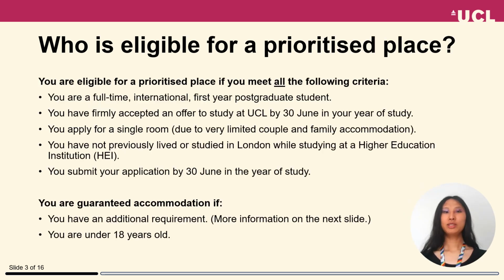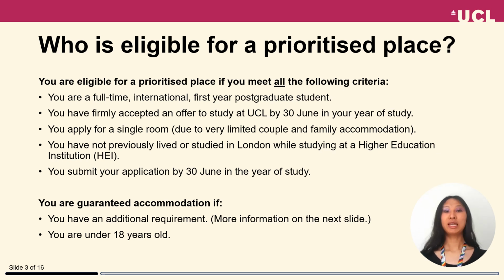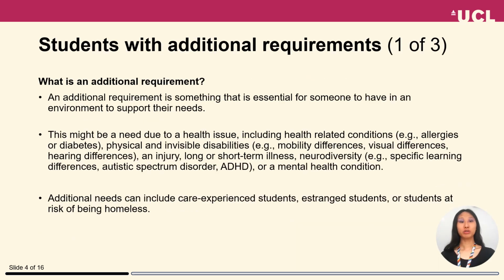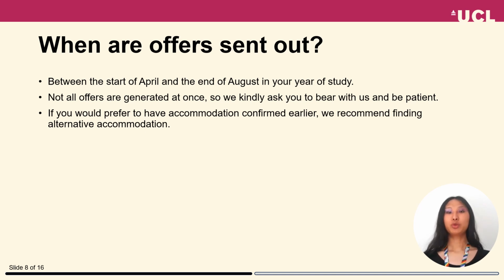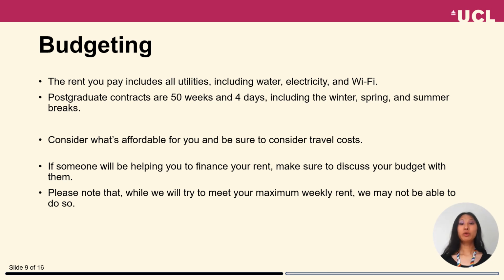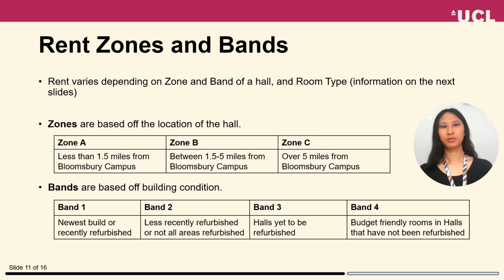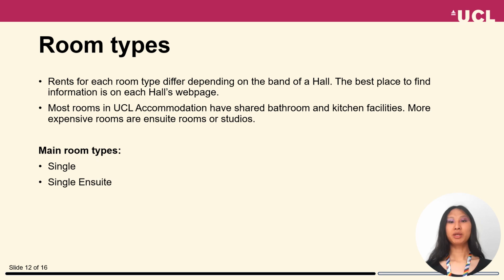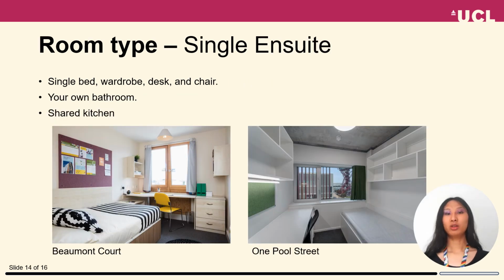Applying for UCL Accommodation as a Postgraduate student 2024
Find out about applying for UCL Accommodation as a Postgraduate student.